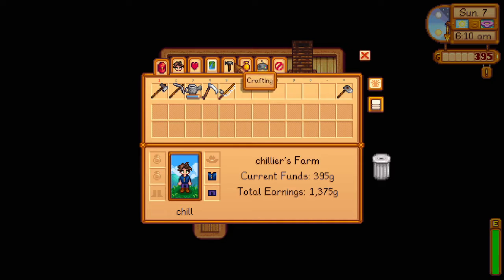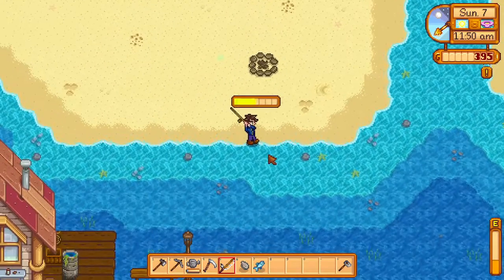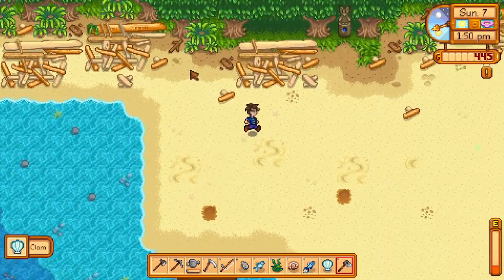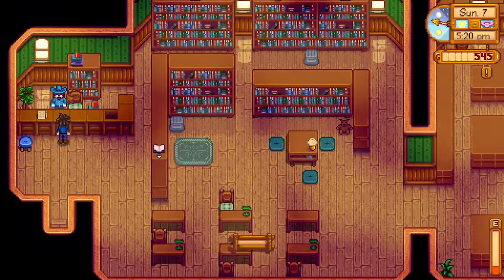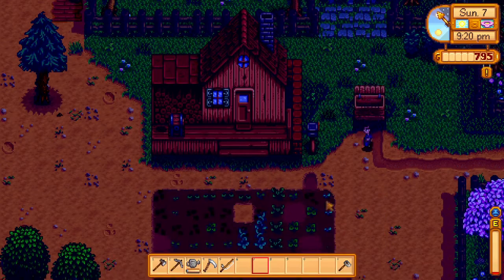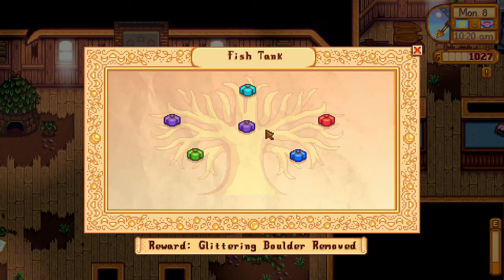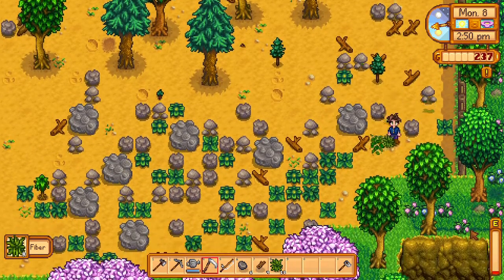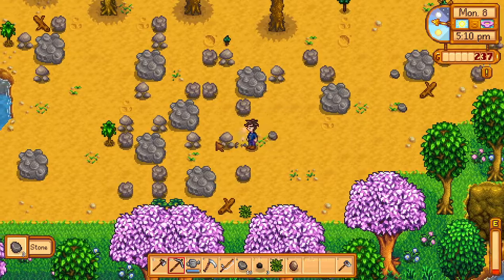Stardew Valley Ep:4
This is the fourth episode in my Stardew valley lets plat, just me exploring again, fishing and expanding my farm lol, so far finding this game relaxing and fun to play.